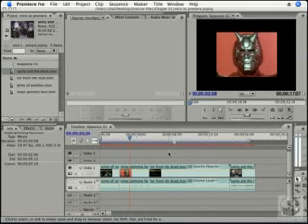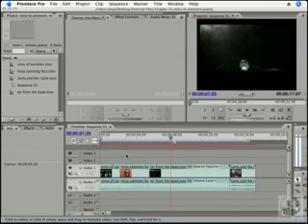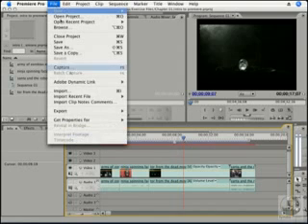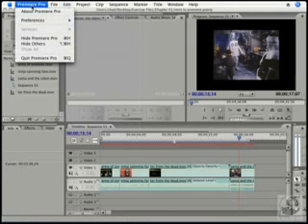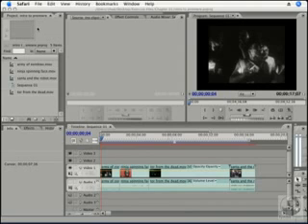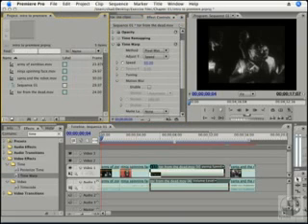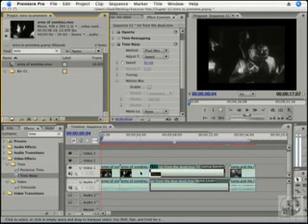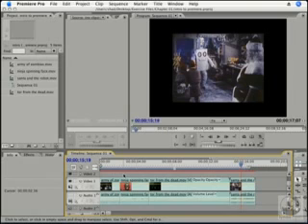เรียนโปรแกรม Premier Pro CS3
ศึกษาการทำงานของโปรแกรมตัดต่อ Premier Pro CS3